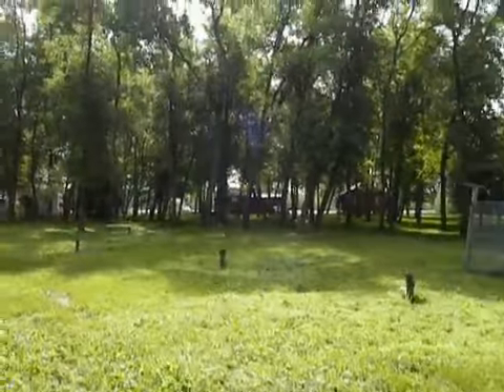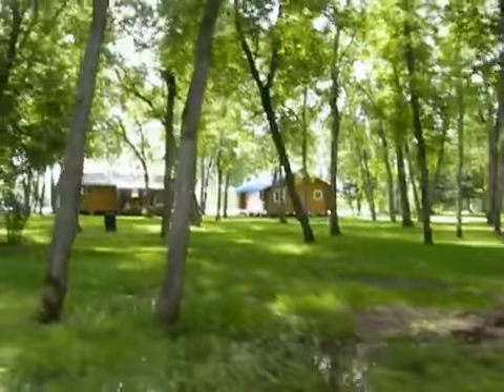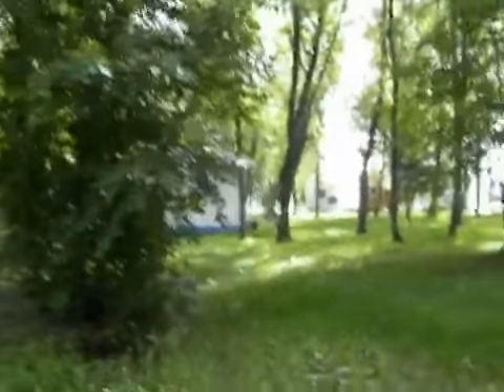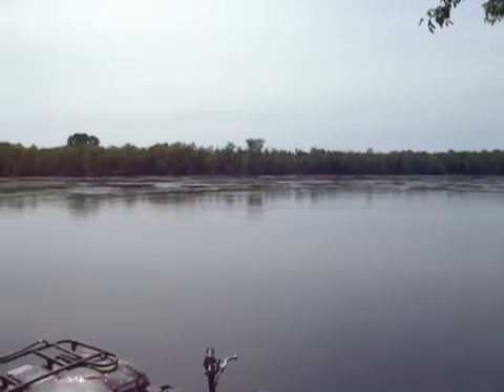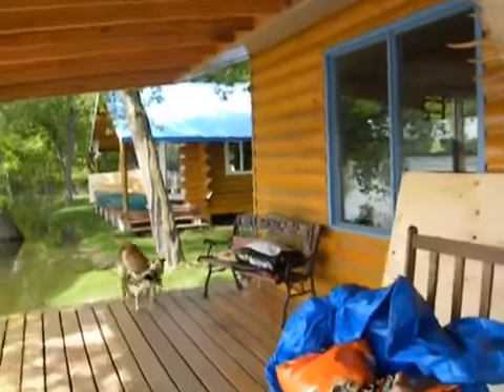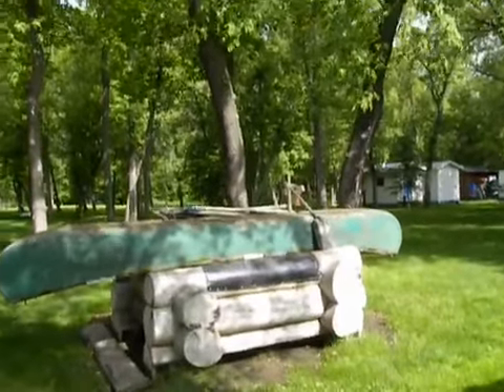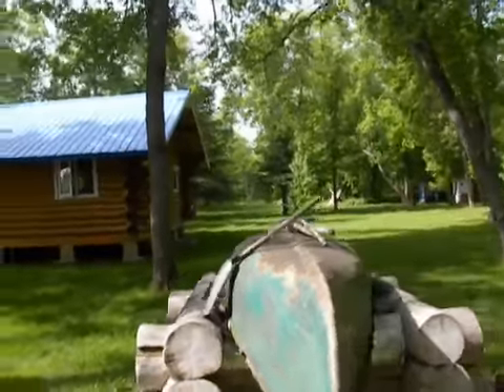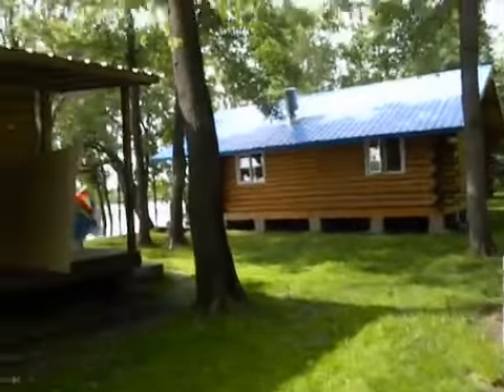The water is now coming over the river bank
Wait